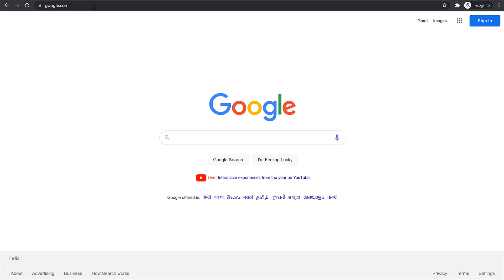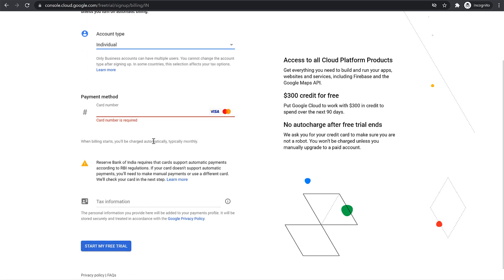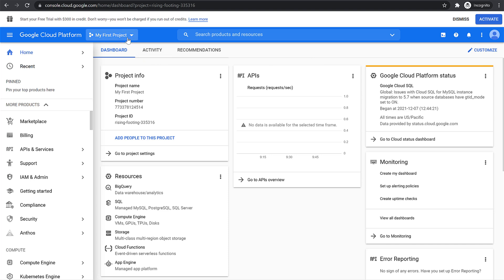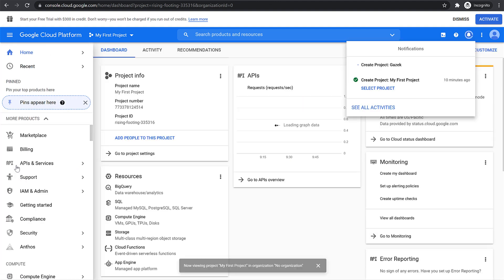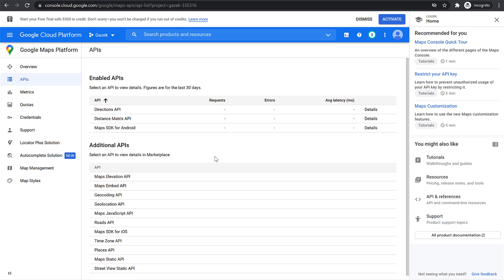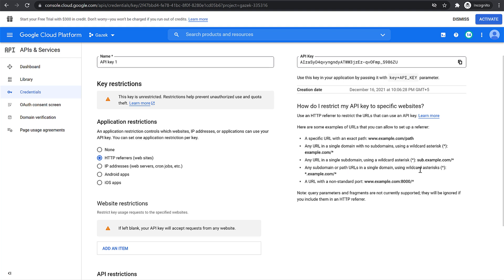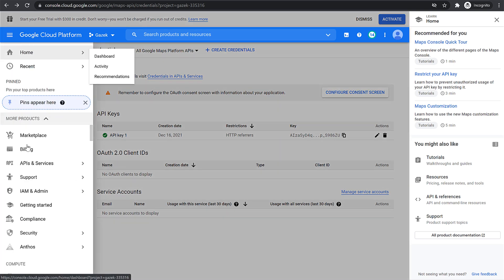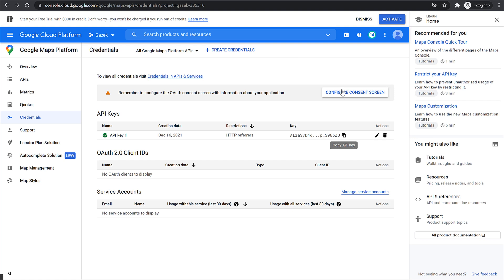How To Create & Restrict Google Maps API KEY For FREE (Easy Step By Step Instructions) 4K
How To Create Google Maps API KEY For FREE and Restrict the Key (Easy Step By Step Instructions) 4k
★ Important Links ★
☑ Watched the video!
☐ Liked?